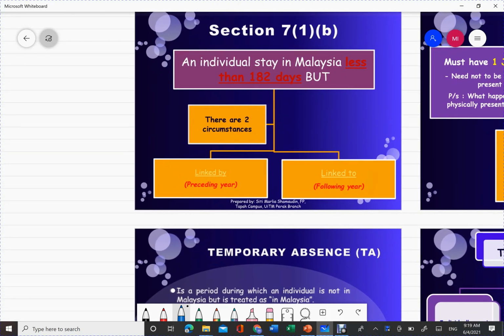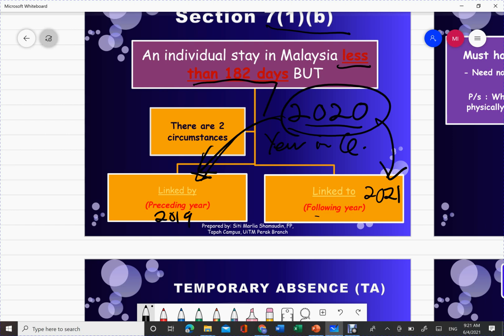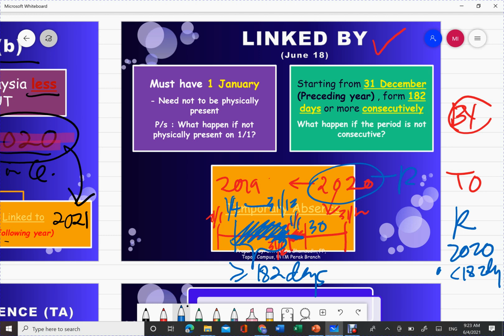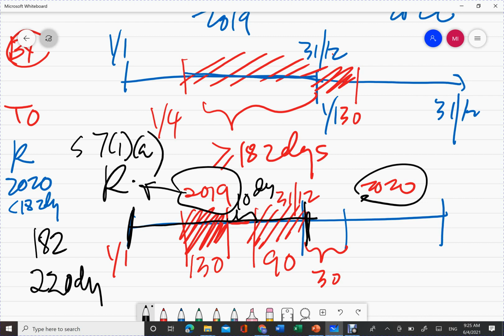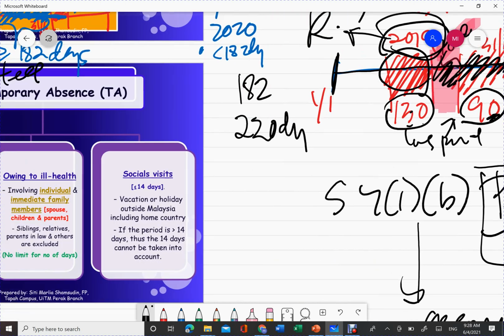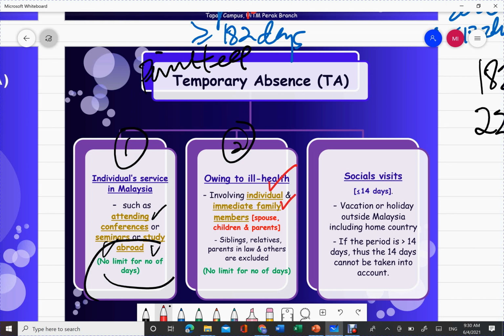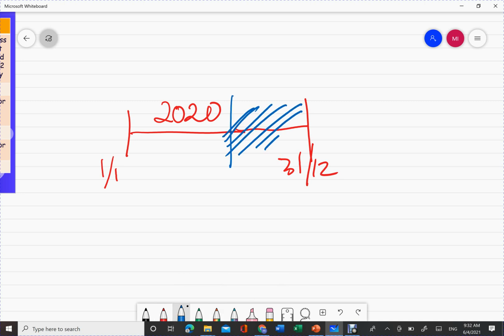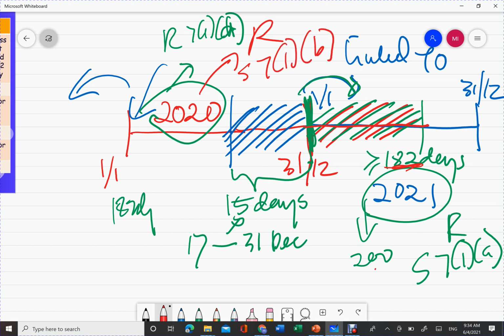RESIDENCE STATUS sec7(1)(b)